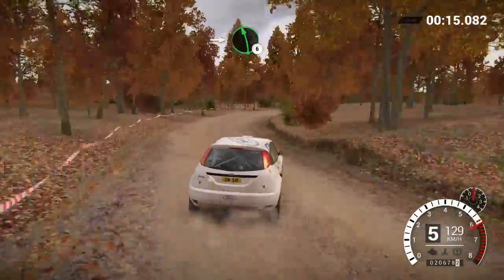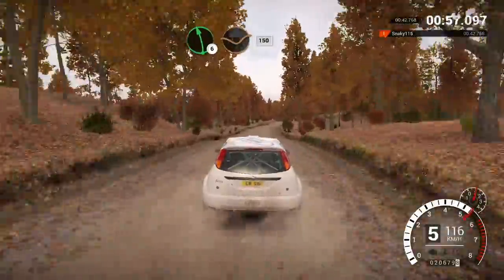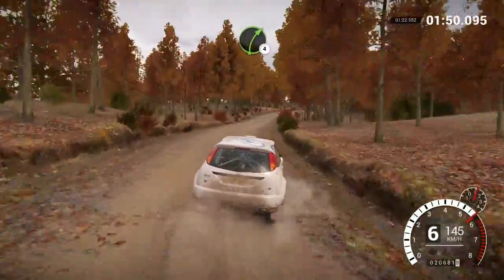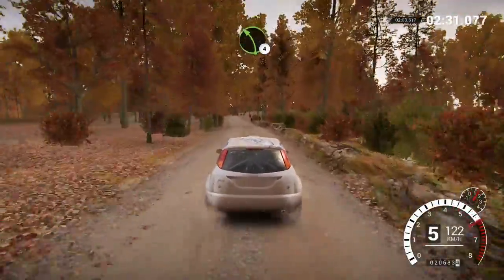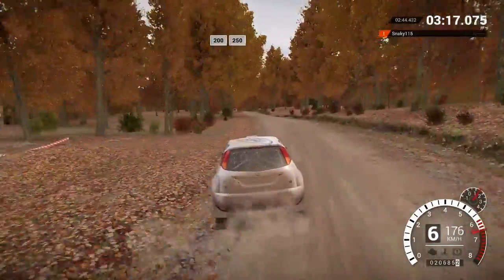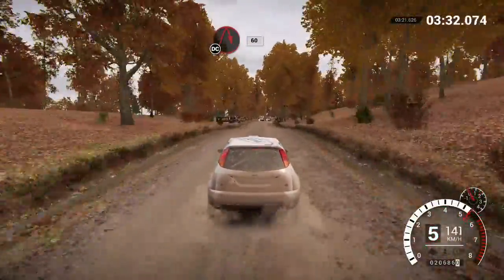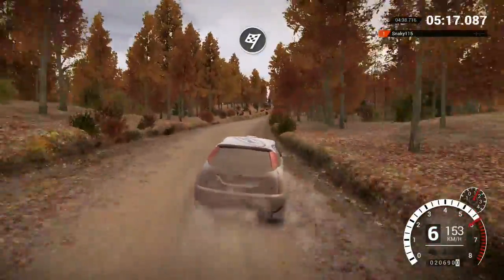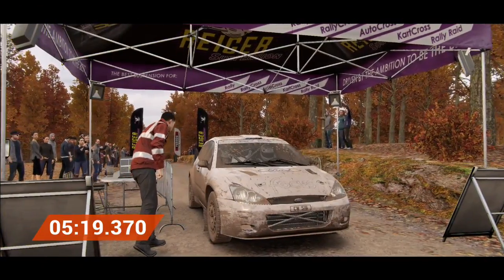DiRT 4, Gamer, Daily, Sept 02 Gameplay w Keyboard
Sweet roll at 2:22 Haha. Not a particularly fun car, but i did what i could. The video will look bad until it gets VP9 encoding going, due to Chase cam being so busy.